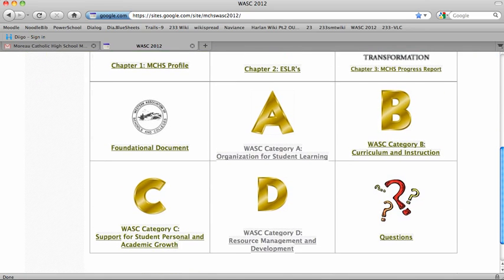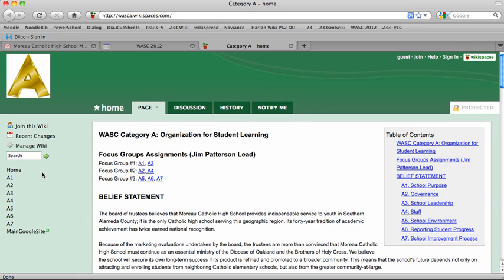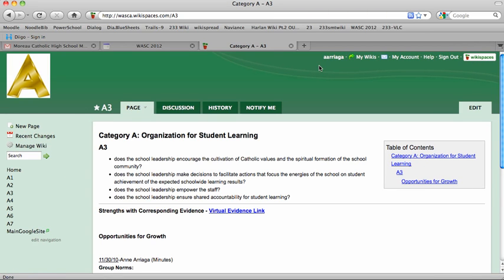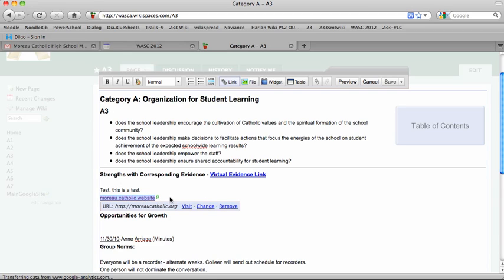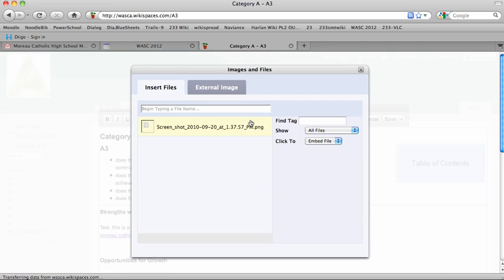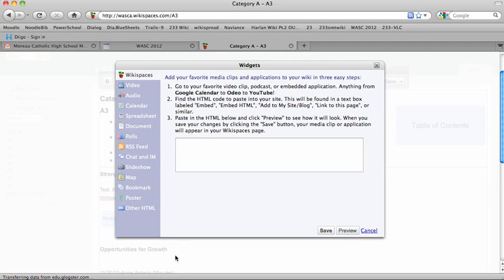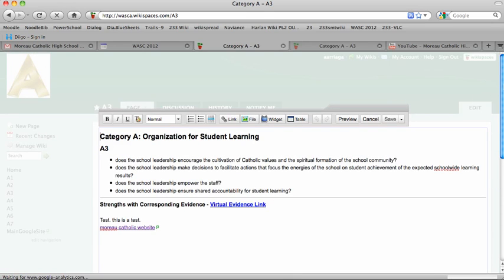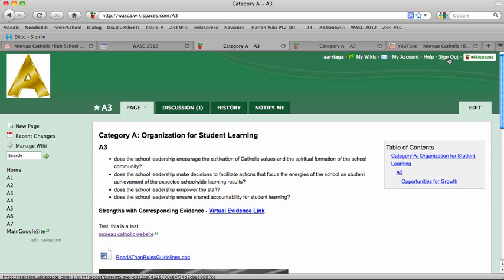MCHS WASC wiki tutorial